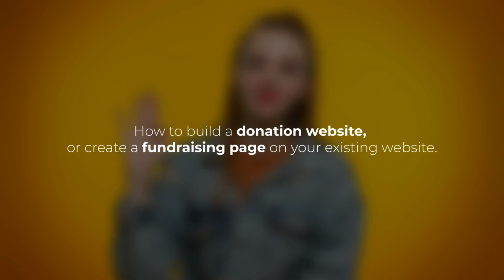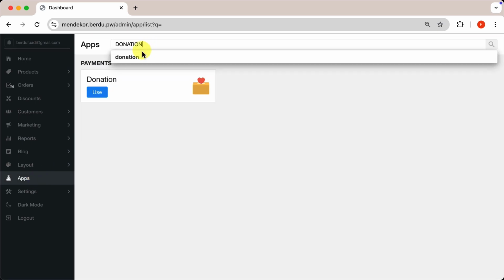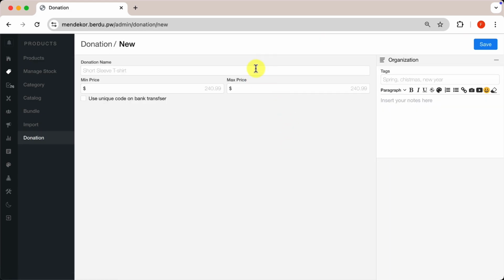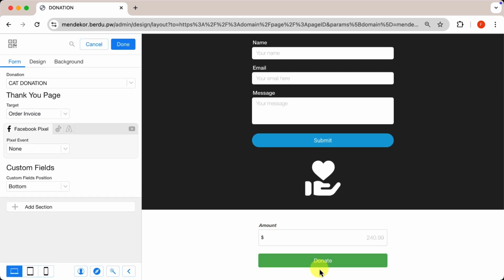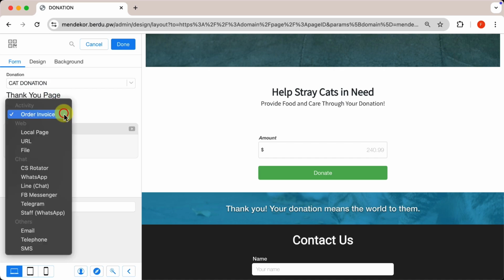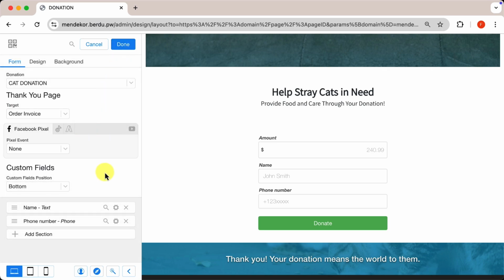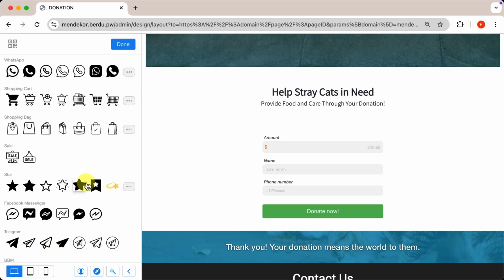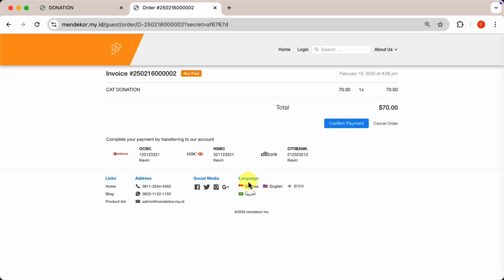Set Up Your Own Donation Website / Landing Page, No Coding Required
Create a donation form on your landing page or website, and set the minimum and maximum amount for each donation.